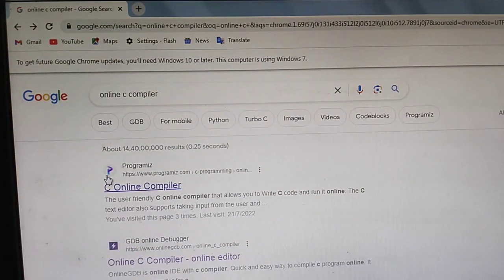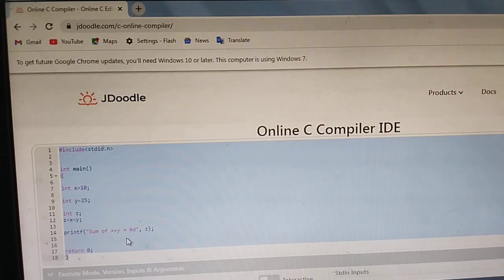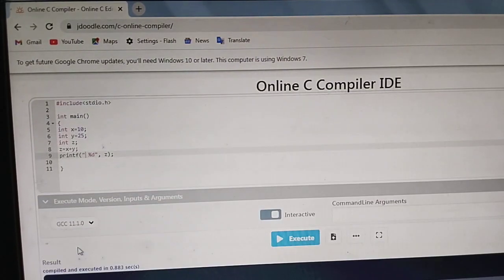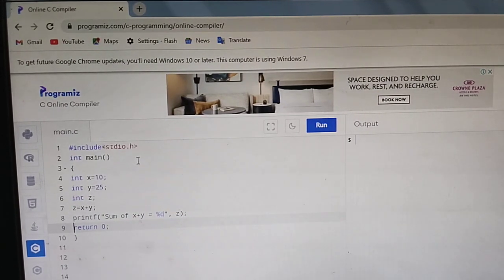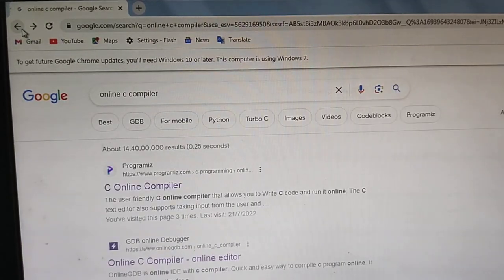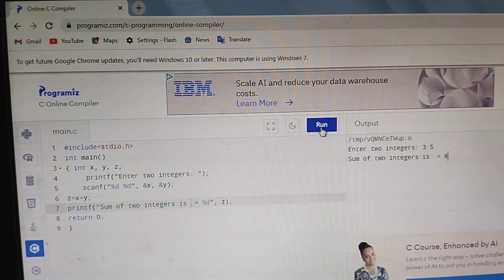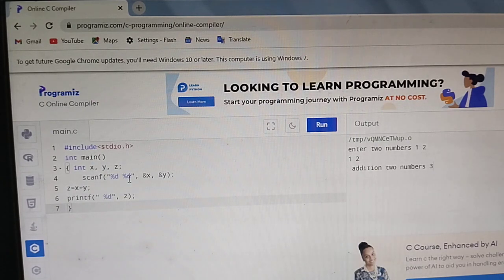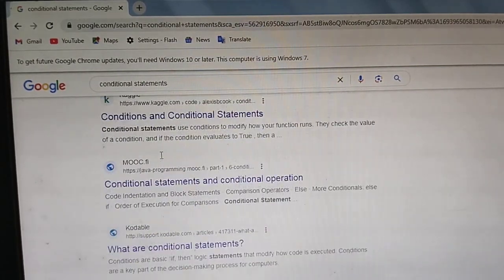ONLINE C compilation